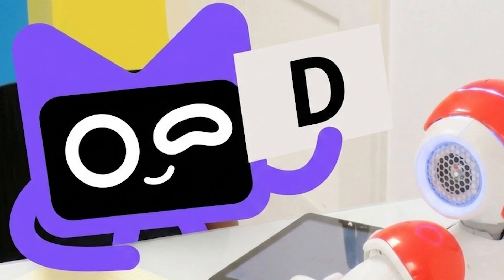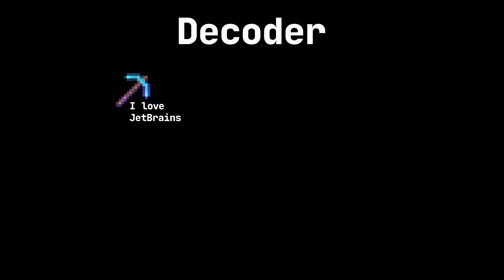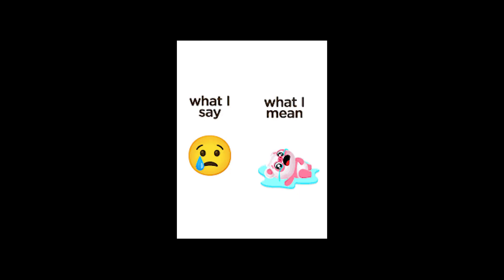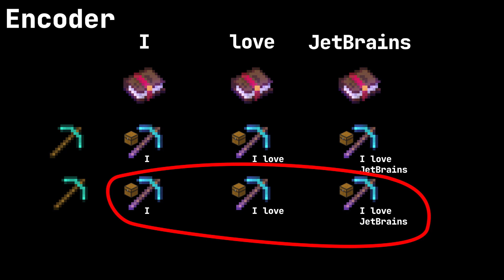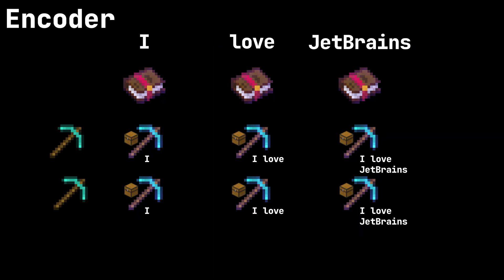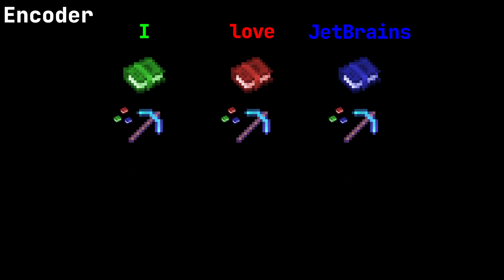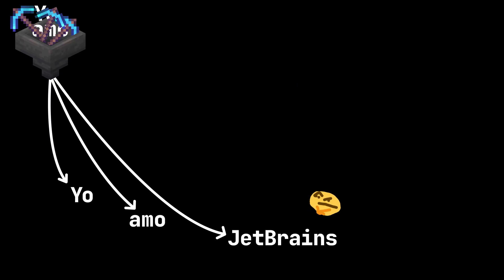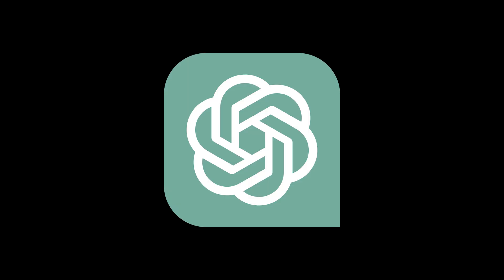Every Large Language Model Architecture Explained in 6 Minutes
Dive into the incredible 50-year journey of research that led to the AI revolution's most powerful breakthrough: the Transformer architecture!

This video explains the core concepts behind modern AI, from the foundation to the cutting-edge models like the ones powering ChatGPT.